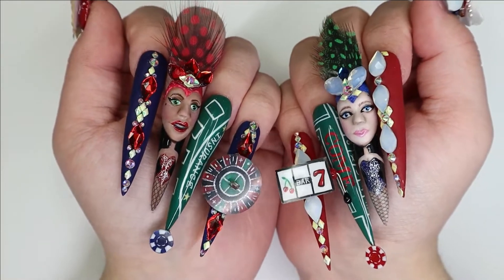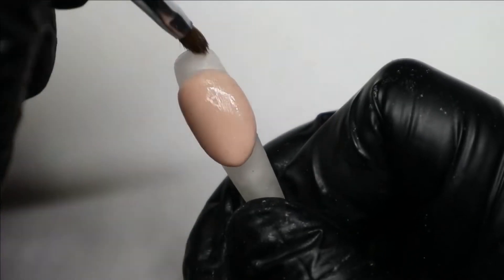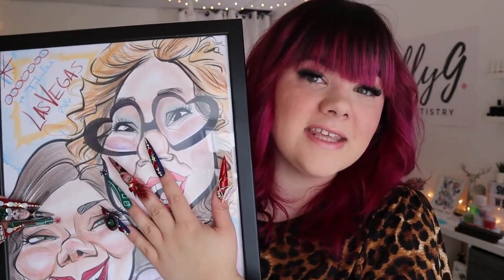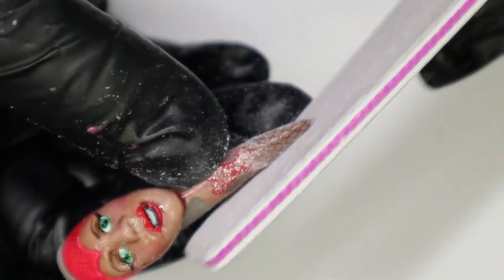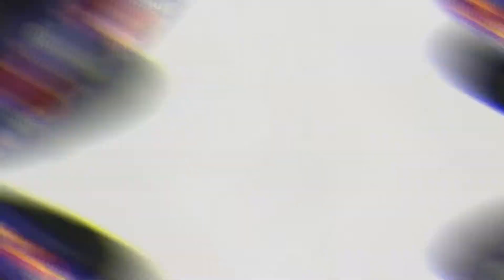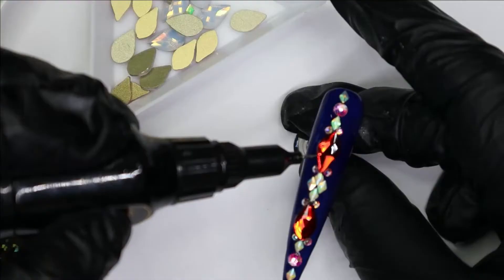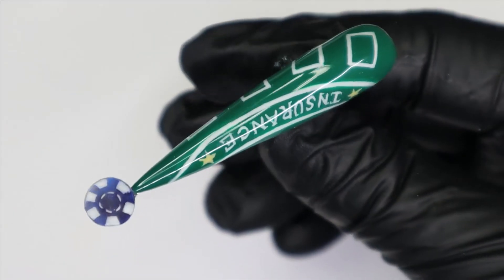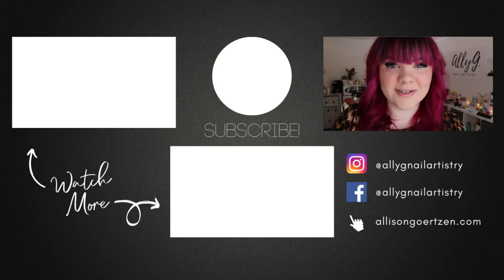Vegas Vacation - NTNA Season 7 Challenge #4 - Allison Goertzen - Top 3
Join us for our 3-days Nail Mastery Event in Ann Arbor, MI for all skill levels &  salon styles
Strengthen your Basics, Improve your Advanced, Soar to a new high.